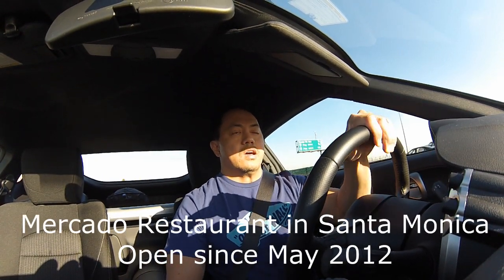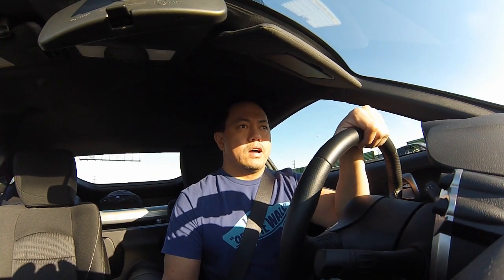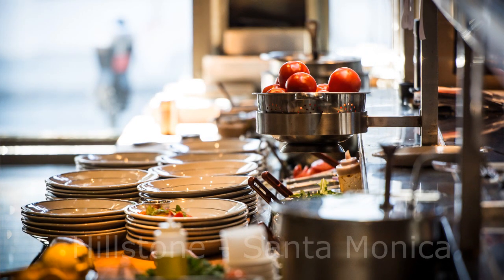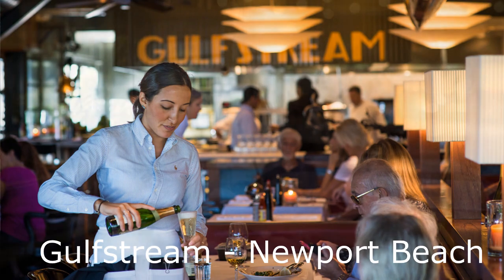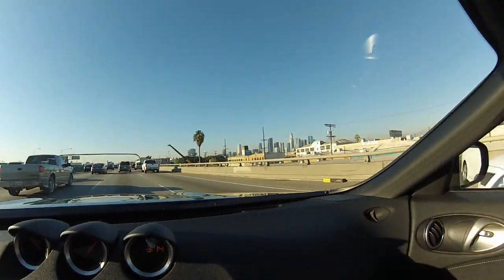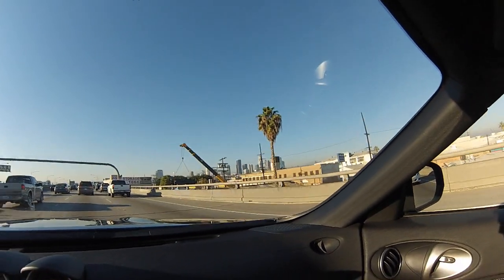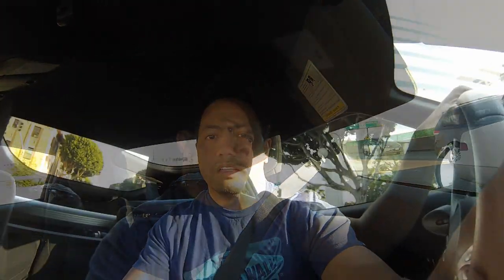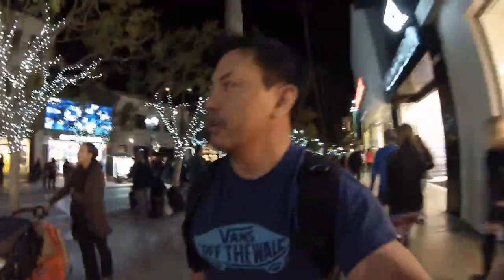Photographing a Restaurant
Last weekend I got the opportunity to photograph a restaurant in downtown Santa Monica for their social media promotion. The restaurant is called, Mercado. In this video I document some of my experience in doing so.

If you would like to see more of the images from the shoot, you can view them on my Flickr page: